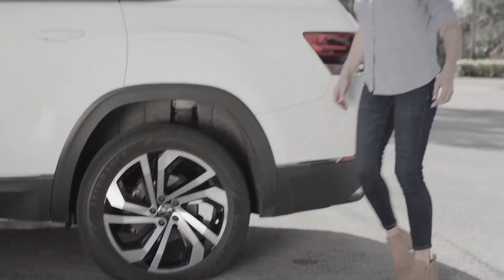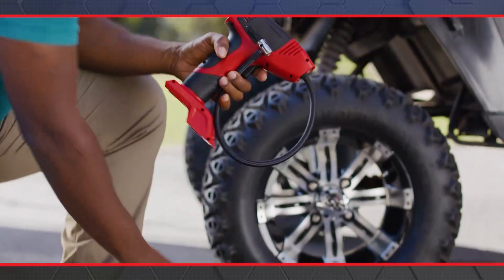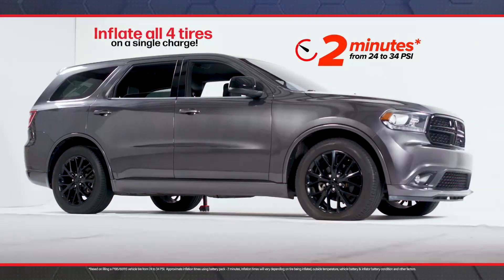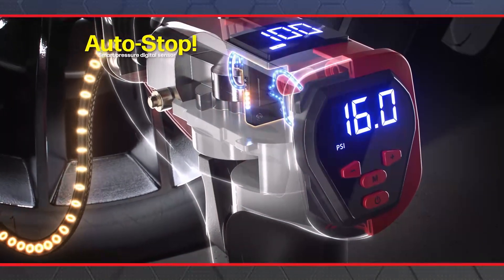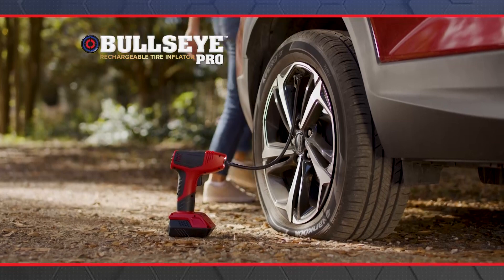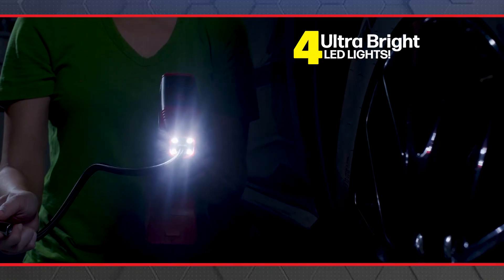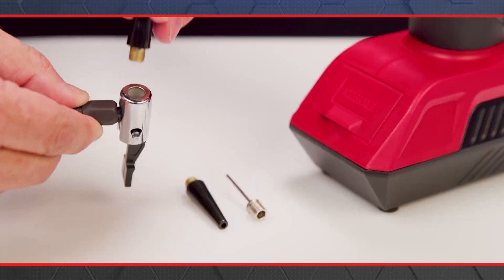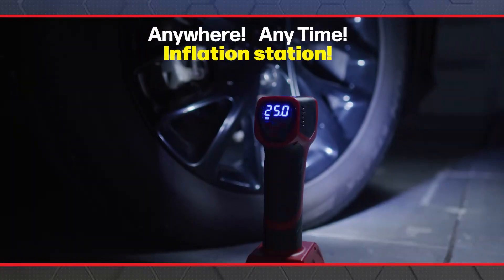Tire Inflator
This lightweight yet powerful air compressor inflates up to 150 psi—just set the target psi and squeeze the trigger
Great for bicycle tires, sports equipment, and pool inflatables too
Built-in LED lights for dark conditions
Easy to recharge in your vehicle’s 12V socket or standard wall outlet
LED display shows battery level and target pressure
Auto shut-off
Comes with 3 nozzles, hose extender, battery pack, storage bag
6 1/2" x 3" x 10"